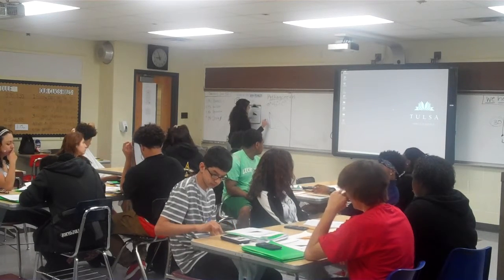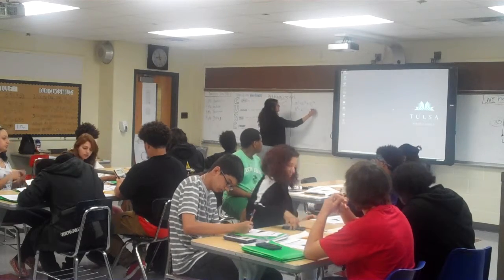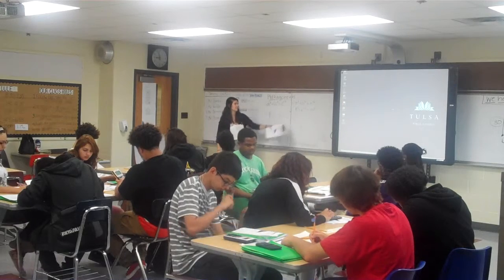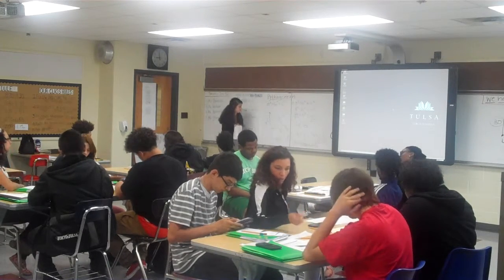Dorazio Alg II 6 30 15